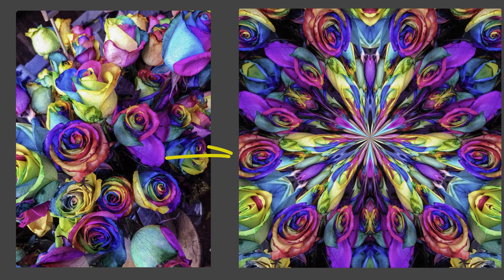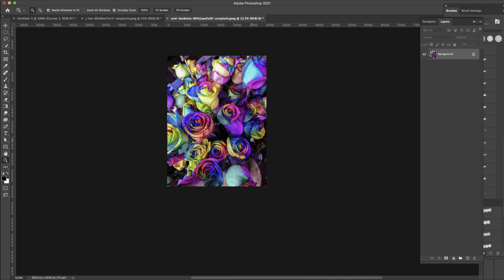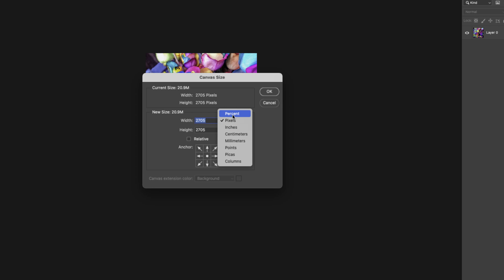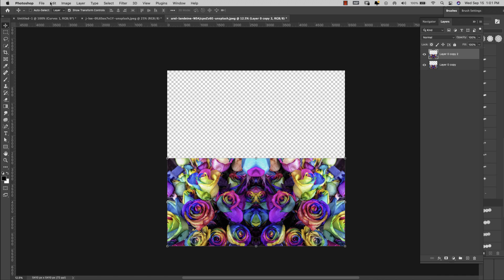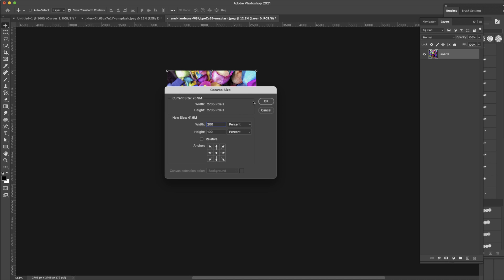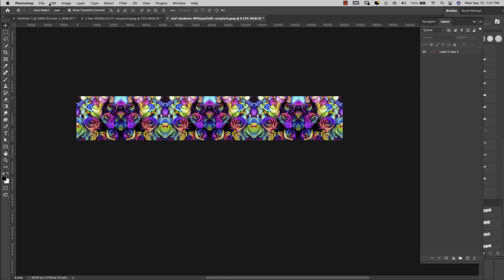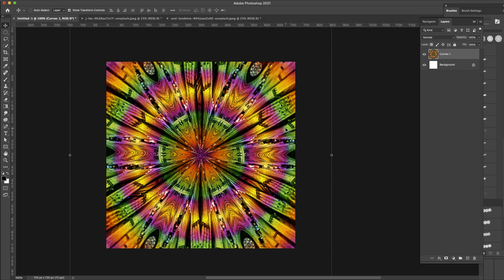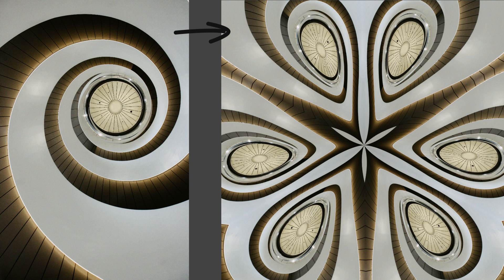Kaleidoscope Effect Photoshop Tutorials (Two Ways!!)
In this Kaleidoscope Effect photoshop tutorial, I'll show you two ways to create a fractal art style Kaleidoscope effect using just an image. This process is great for making interesting photography effects like geometric and abstract art.
Also, learn a bonus technique for creating abstract geometric mandalas using filters.

Photo demonstration and preview images

Huion H610 Pro (works perfectly on PC):

In this tutorial, I am using Photoshop CC 2021. You may not have the same configuration in your version of Photoshop. Things get moved around in updates. Some of the features in this version of Photoshop may not be available in older or newer versions. Please leave a comment on the Youtube platform or send me an email if you get stuck or are missing a feature and I will do my best to help you.